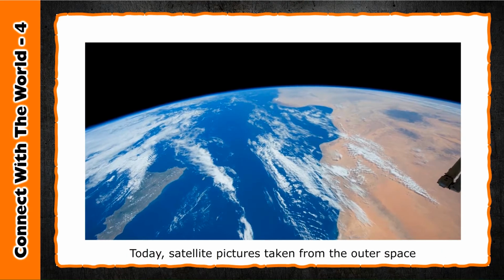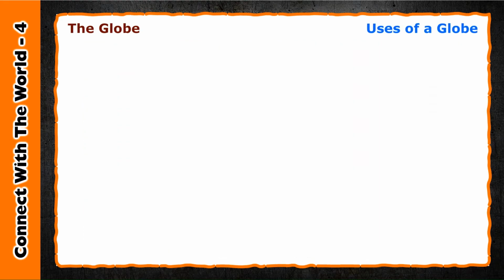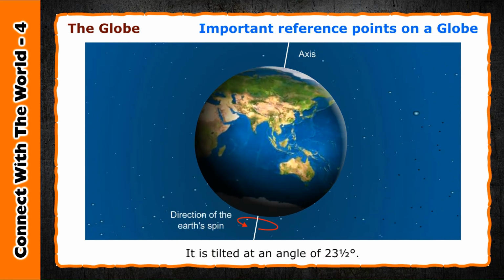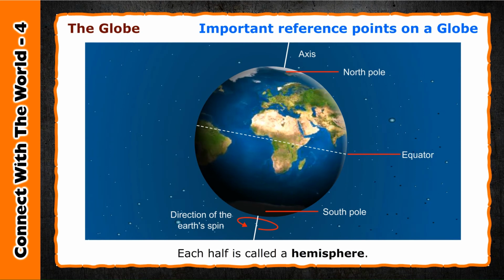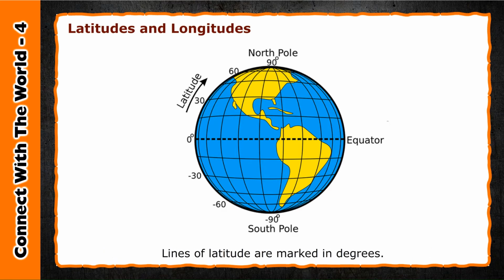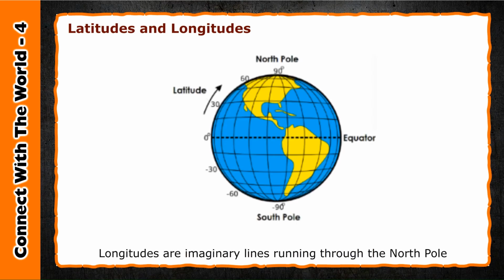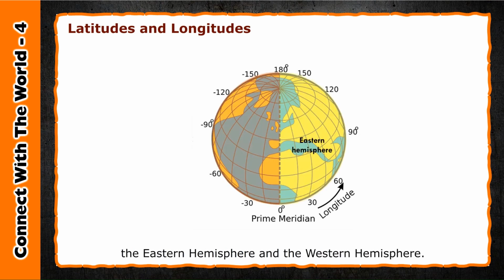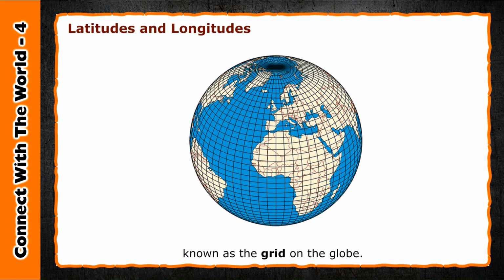Connect with the World 4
Chapter - 1
Globes

This is the animation part of the chapter; from which the students can learn about the concept of Electricity and Circuits.

Read out the story again in one go, visit our